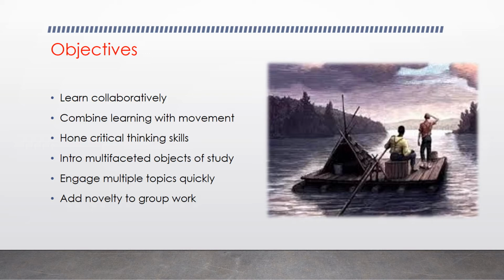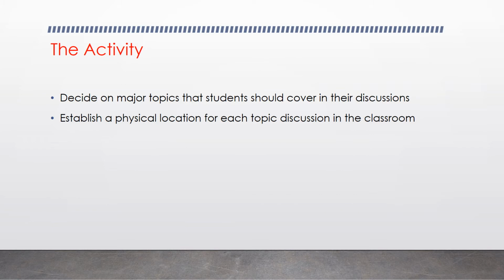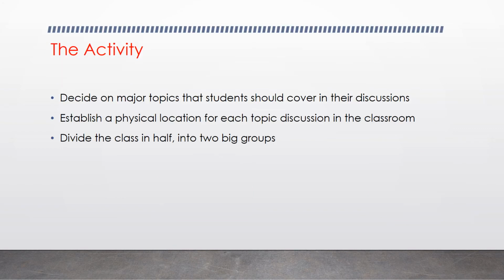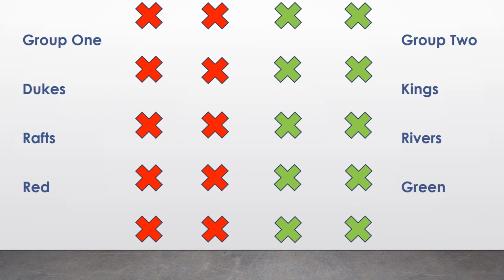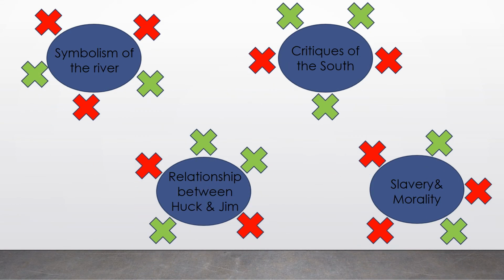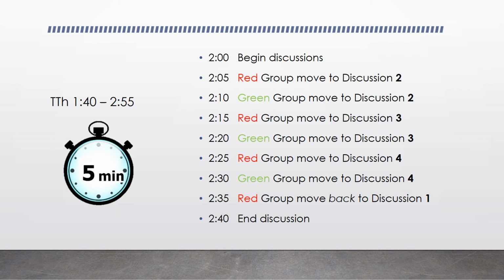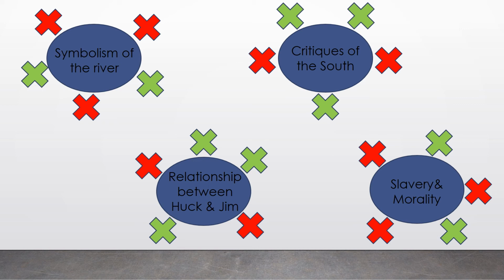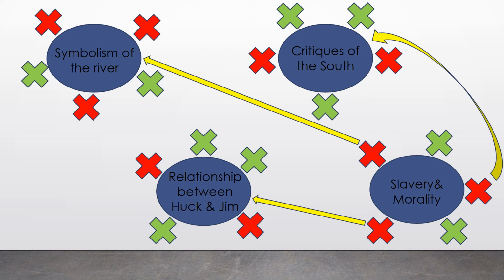TenTalks: Chaos Theory Group Work, Dr. Todd Hagstette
Presenter: Todd Hagstette, Ph.D., Assistant Professor of English, University of South Carolina Aiken